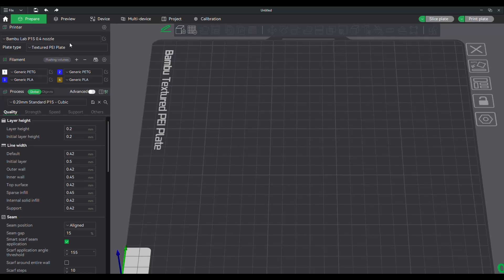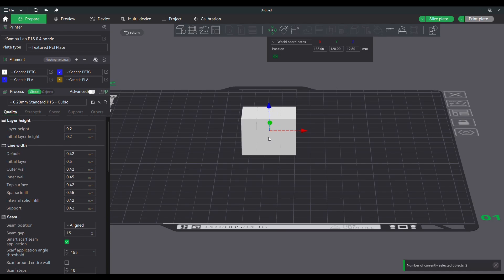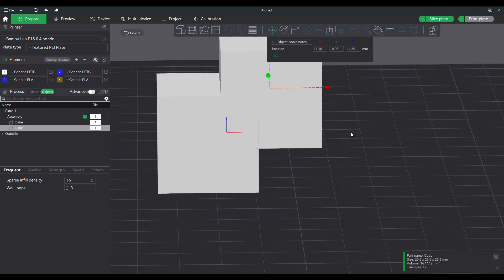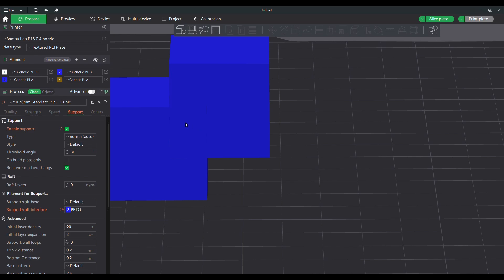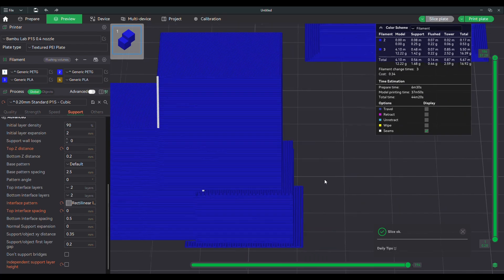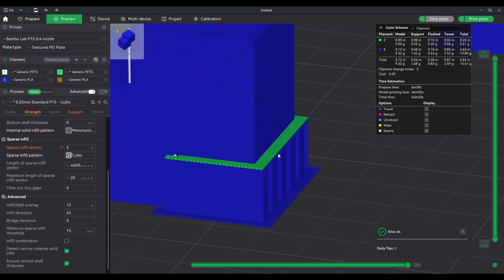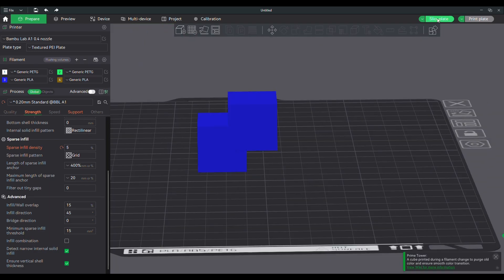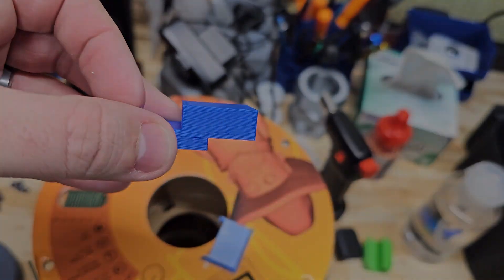Using PETG as a Support Interface for PLA prints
How I use PETG as a support interface for PLA prints. This is what works for me, and as you can see, the support just pops off with little effort leaving a clean overhang.

This is in response to @DesignsByBrodhead 's video about support trouble.